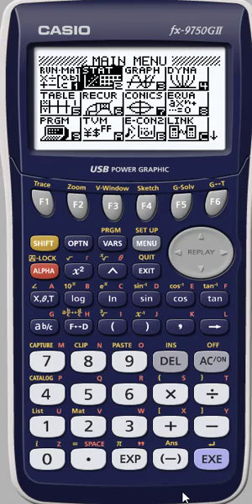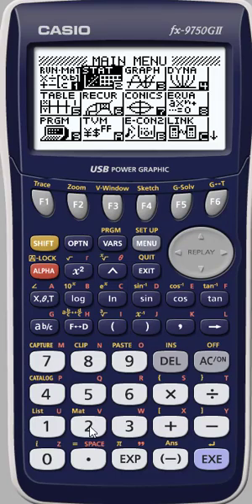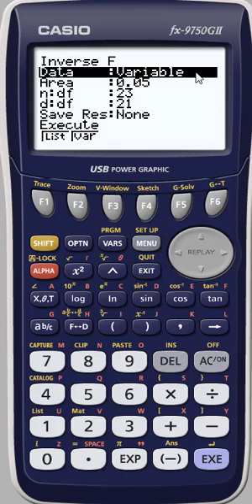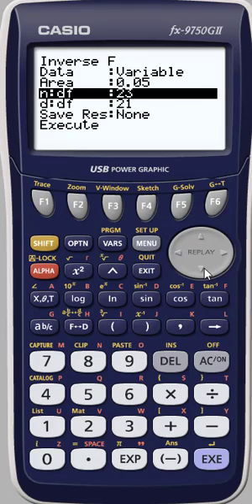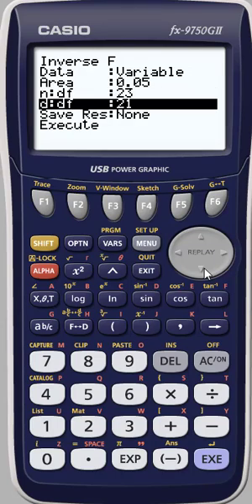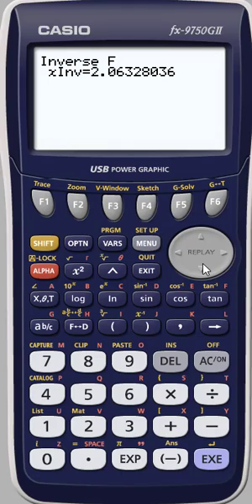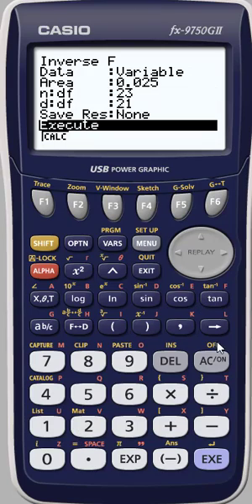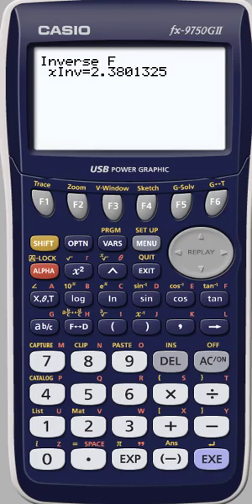Casio: F critical value using inverse F function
How to compute the F critical value in a Casio graphing calculator when given signifcance level and the degrees of freedom from each sample.